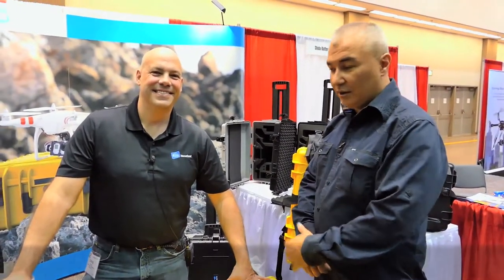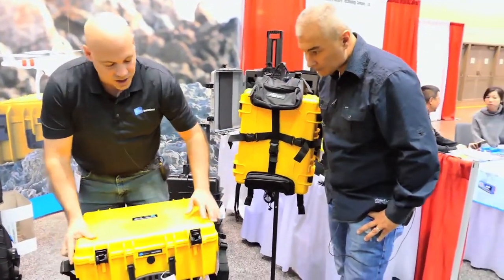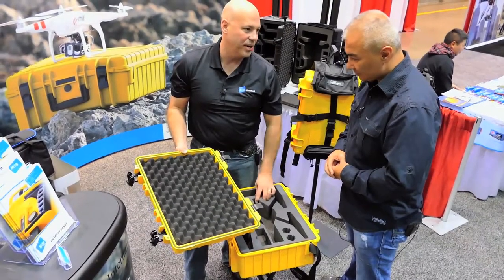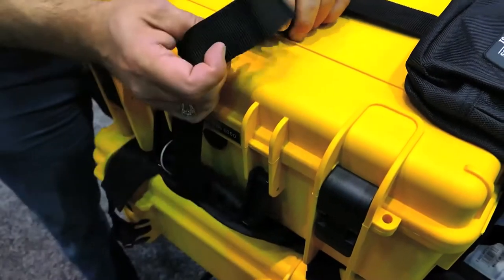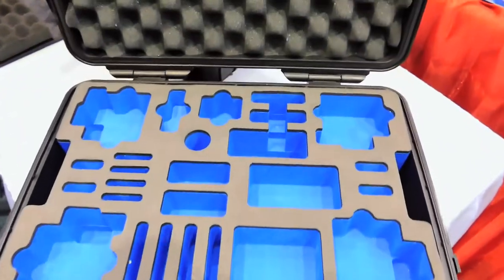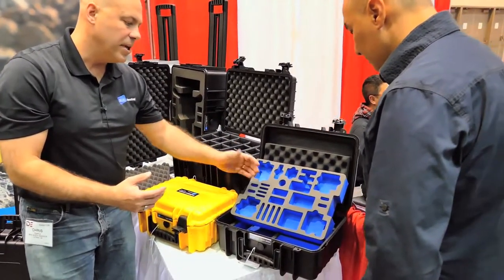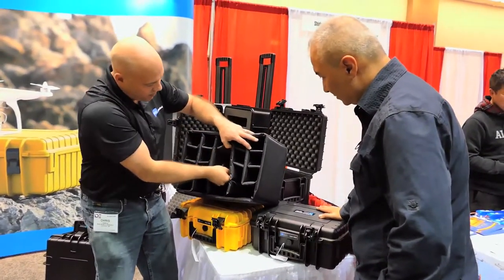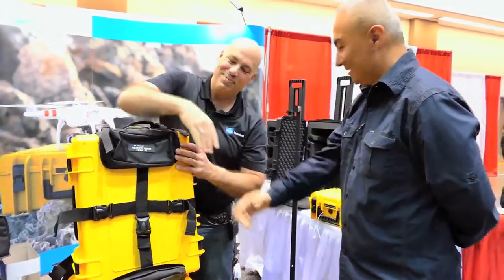B&W International - Product Interview with Chris Temple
Product Interview with Chris Temple, Director of Marketing and Sales at B&W International

Shot on location at the International Drone Expo 2015 in Los Angele,CA - USA

B-W-International.Com

This video contains material protected under International and Federal Copyright Laws and Treaties. No part of this video may be reproduced or transmitted in any form or by any means, electronic or mechanical, including photocopying, recording, or by any information storage and retrieval system without express written permission.